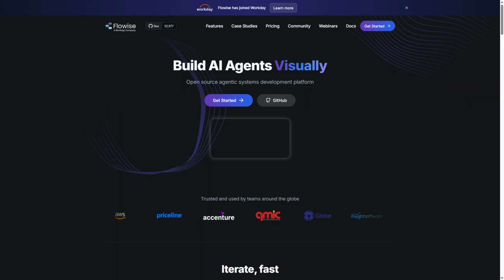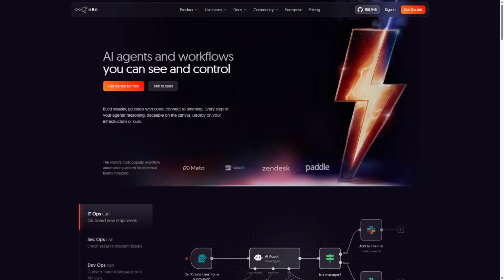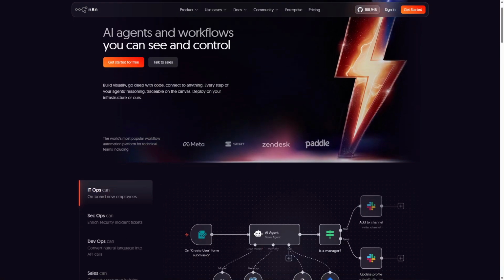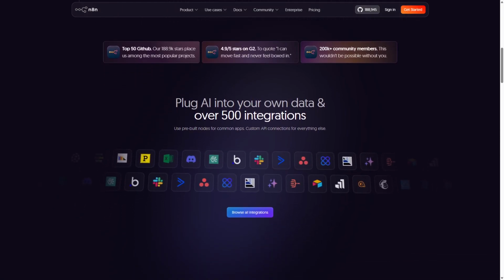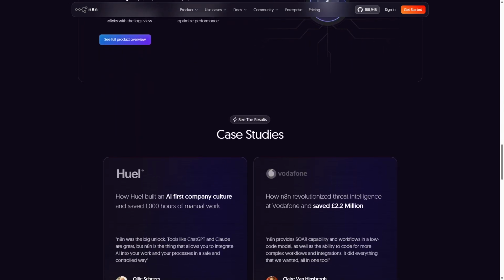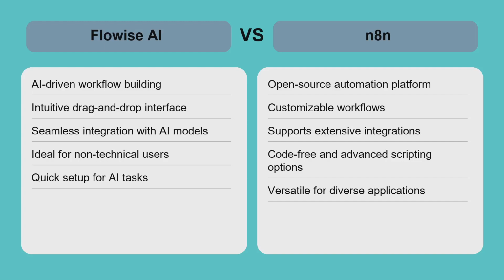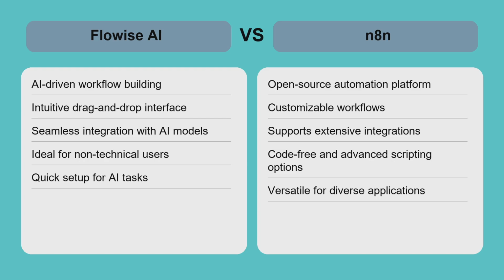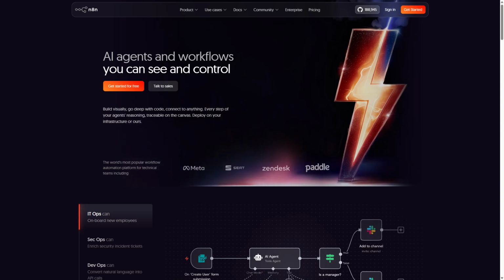Flowise AI vs n8n Which AI Automation Tool Is Better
This video teaches you how to compare Flowise AI and n8n to determine which AI automation tool best fits your needs. We break down the features, usability, integration capabilities, and pricing of both platforms to help you make an informed decision. Whether you're a beginner or an experienced user, this detailed comparison highlights the strengths and weaknesses of each tool. By the end of the video, you'll have a clear understanding of which automation solution can streamline your workflows more effectively.